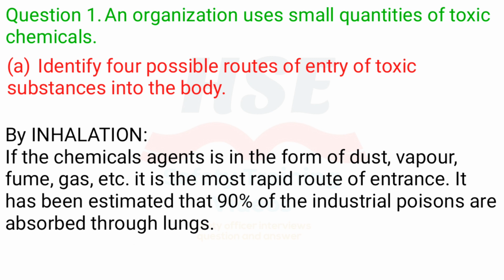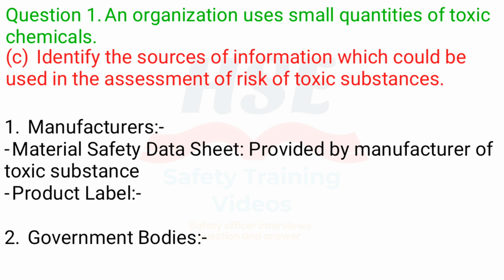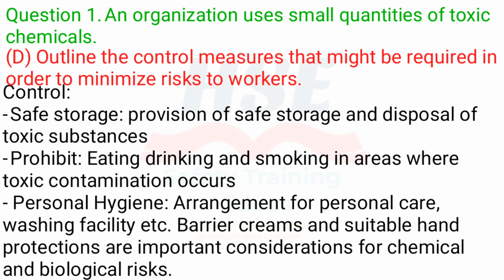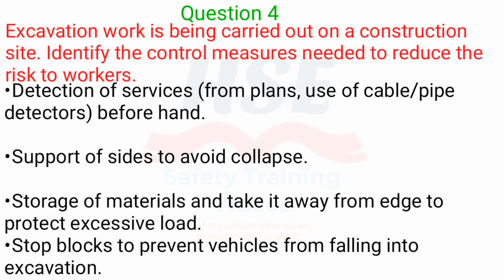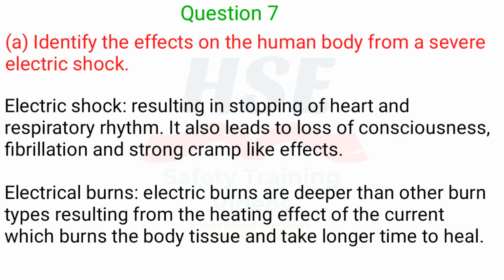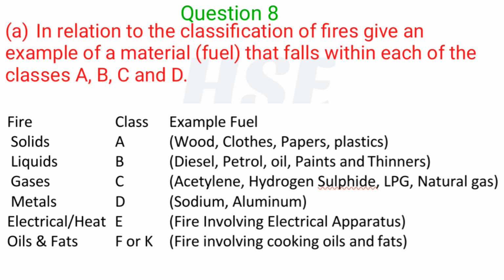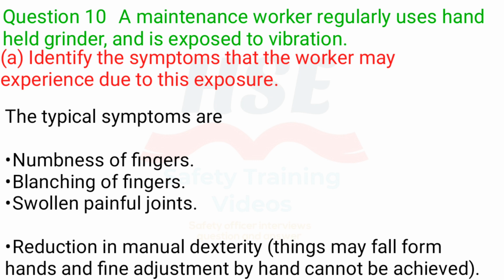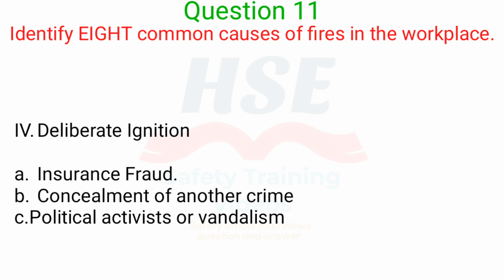NEBOSH IGC 2 Exam Model Question and Answer July 2014